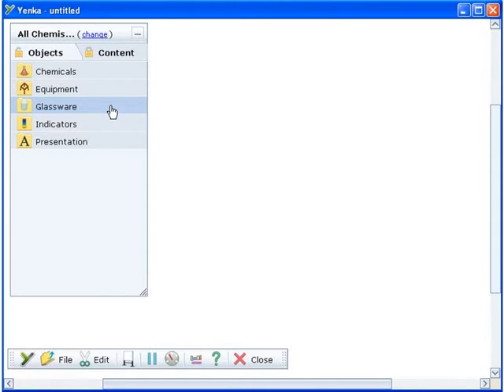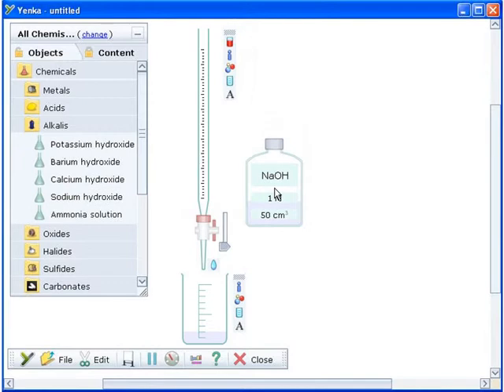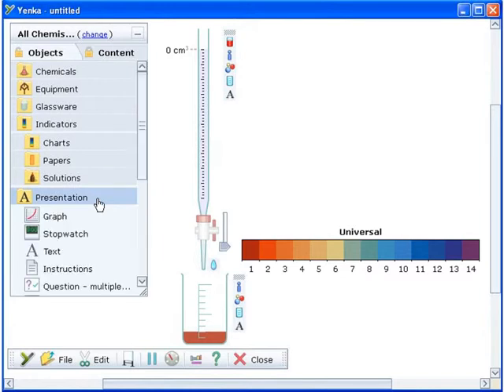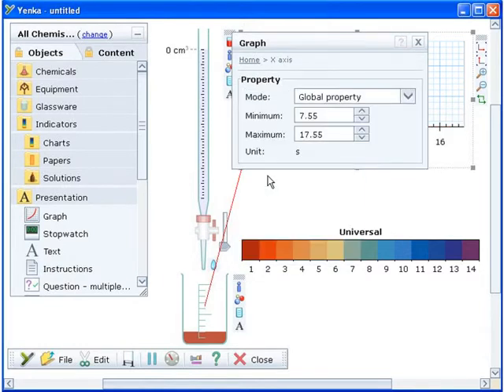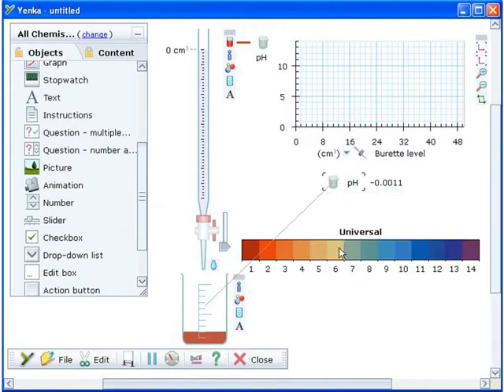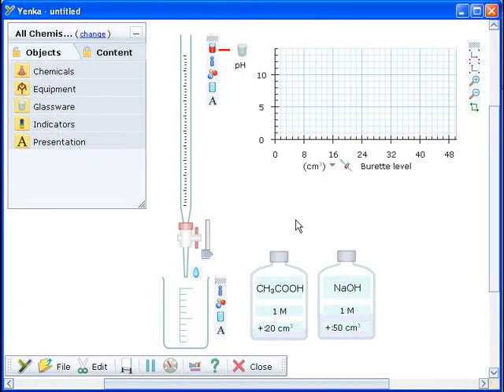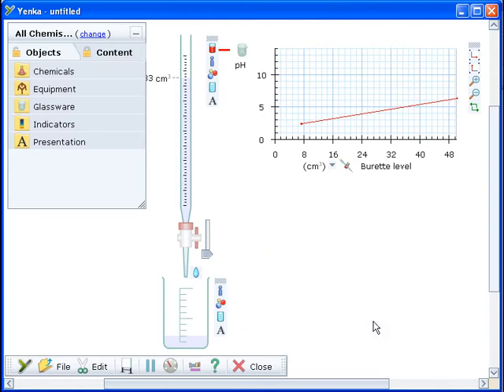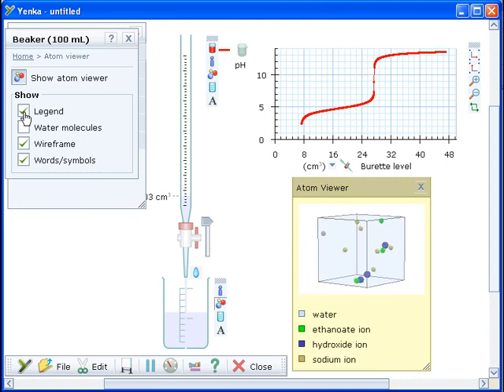Yenka Science - Chemistry - Titrations.avi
This video shows how to model acid-alkali titrations in Yenka Science.